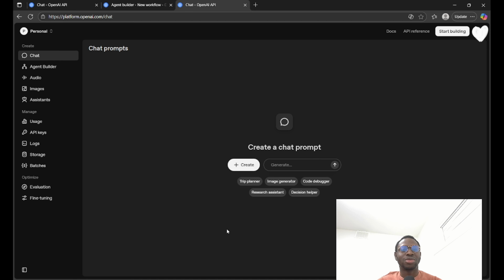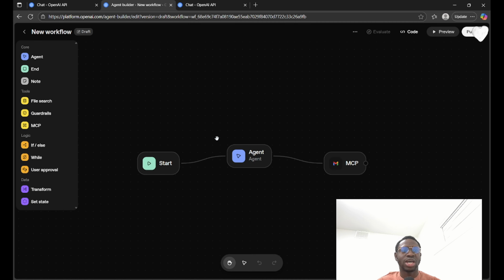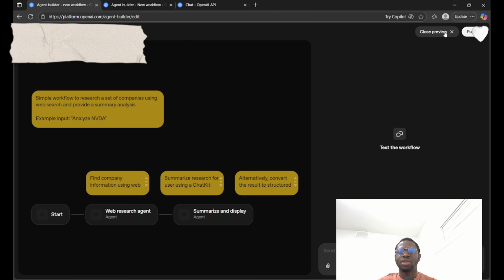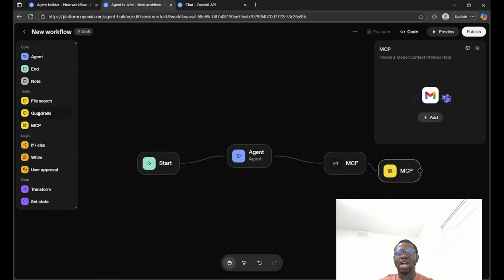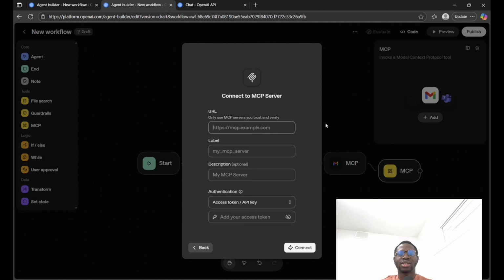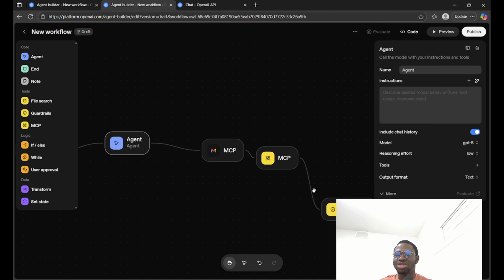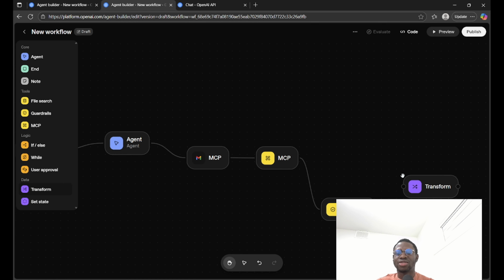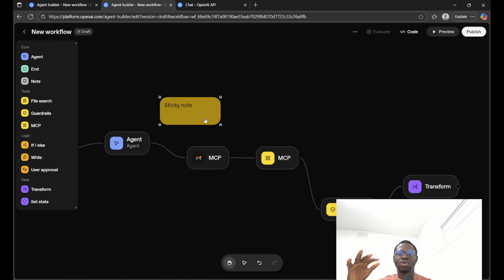AgentKit for Beginners – Connect MCP, Export Code, and Build Your First AI Agent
In this complete beginner tutorial, I walk you through everything you need to know to get started with OpenAI AgentKit — including MCP (Model Context Protocol) integration, workflow previews, and code export.

Here’s what you’ll learn:
🔹 How to connect and manage MCP tools
🔹 Choosing the right reasoning difficulty
🔹 Previewing Agent workflows in real time
🔹 Exporting your Agent’s code for local use
🔹 Tips for testing and debugging

Whether you’re a developer, marketer, or AI enthusiast, this guide will help you understand how to build, test, and scale your own AI Agents using OpenAI’s AgentKit.